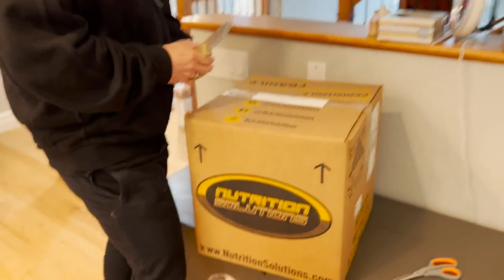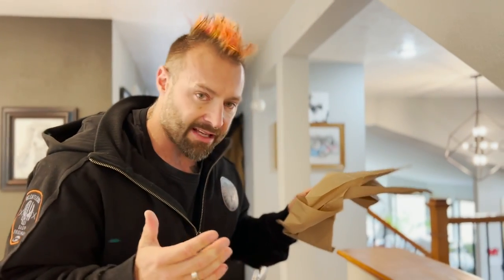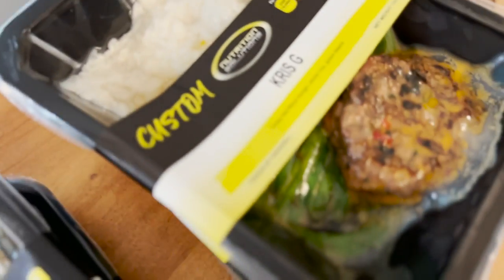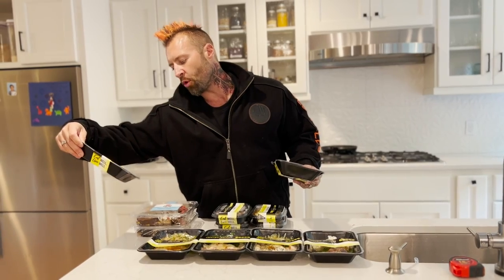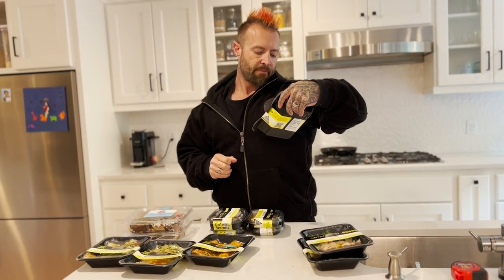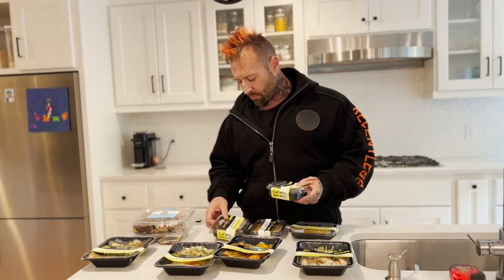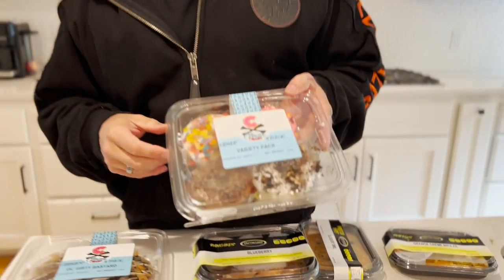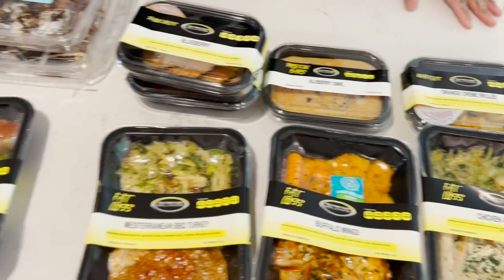I Tried DOZENS of Meal Prep Services to See Who’s the Best! (Nutrition Solutions Review)